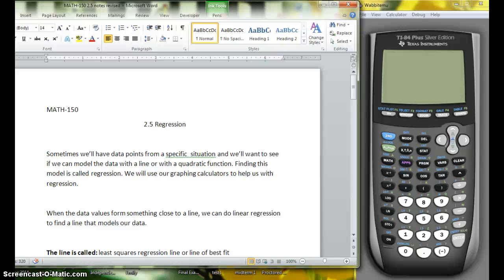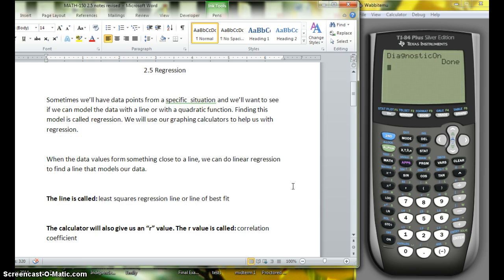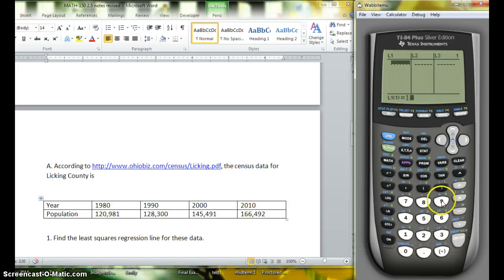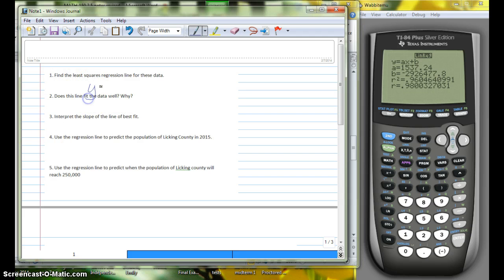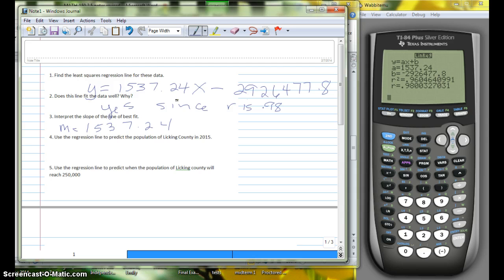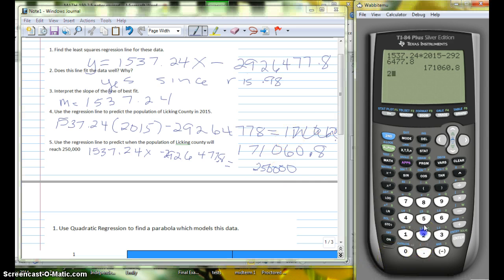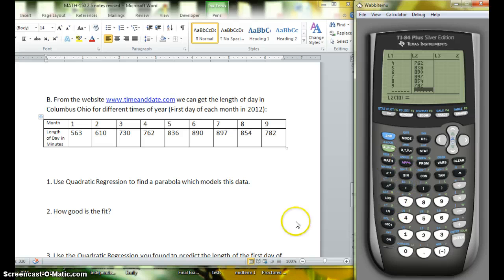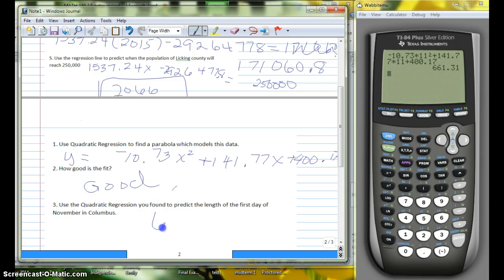MATH-150 section 2.5